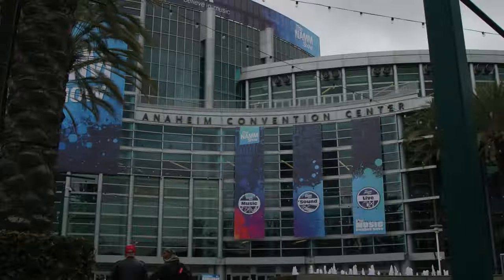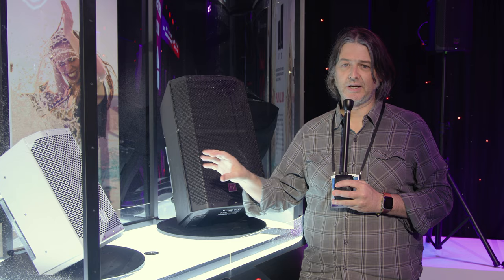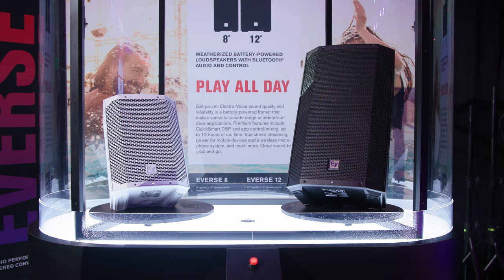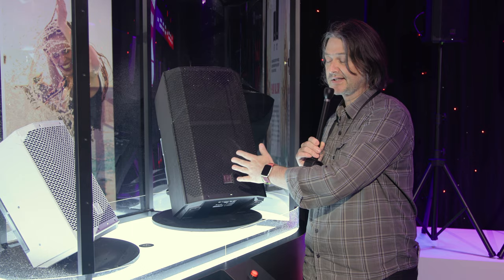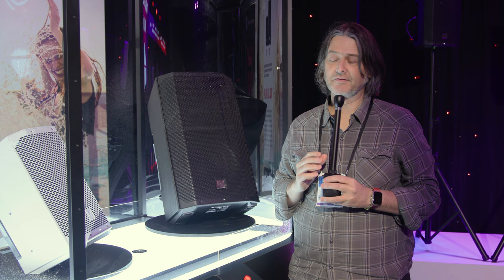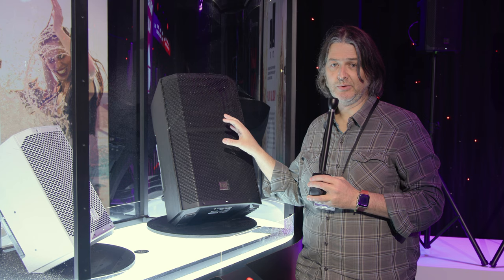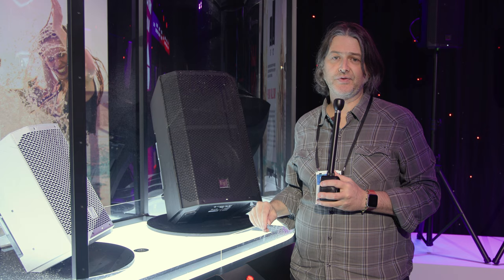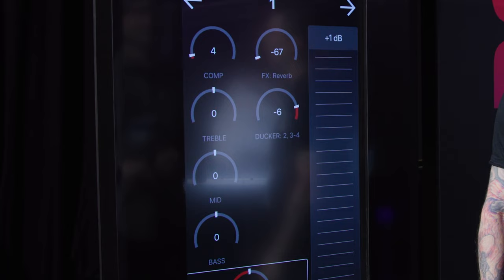Electro-Voice EVERSE 12 Loudspeaker at NAMM 2024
Andrew is at Electro-Voice's NAMM 2024 booth to introduce the new EVERSE 12 Weatherized Battery-Powered Loudspeaker!

Order the Electro-Voice EVERSE 12 Weatherized Battery-Powered Loudspeaker with Bluetooth Audio and Control at B&H